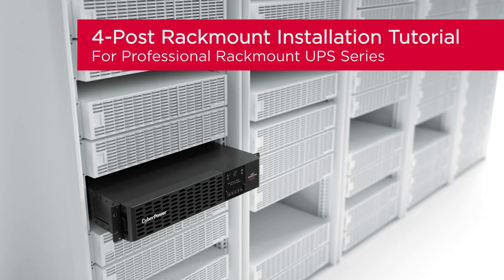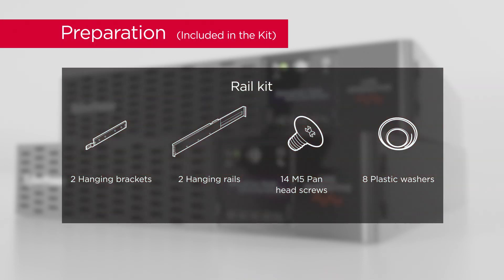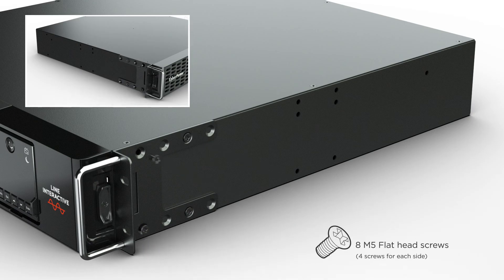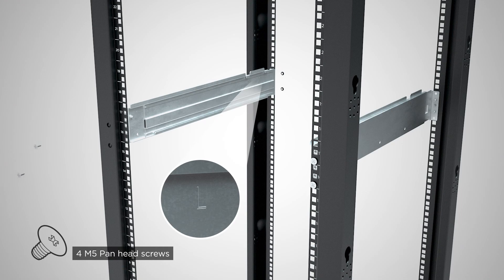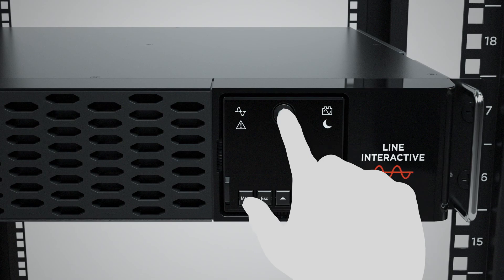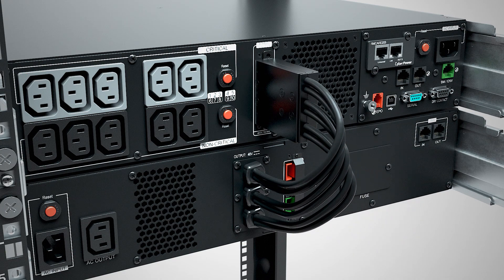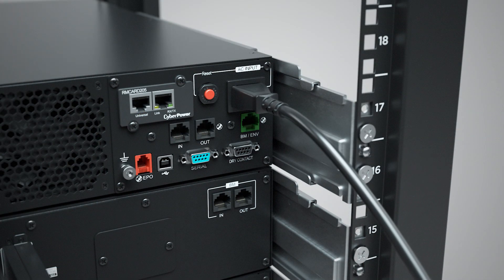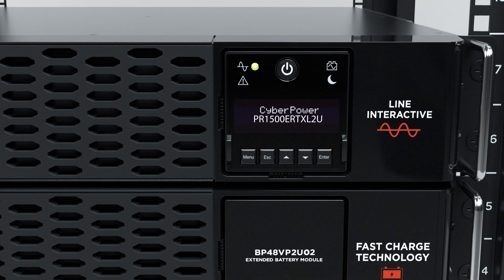CyberPower New Professional Rackmount UPS Incl. EBM for 4-Post Rack Product Installation Tutorial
Step-by-step 4-post rackmount installation tutorial for Professional Rackmount UPS Series and its extended battery modules (EBM), including the connection of the UPS and EBM(s).

0:00 Introduction
0:19 Important Notice
0:32 Preparation
1:04 Optional Step - Handle Installation
1:15 4-post Rackmount Installation
2:50 Extended Battery Module Installation
2:59 Extended Battery Module Connection
4:02 Battery Management Cable Connection